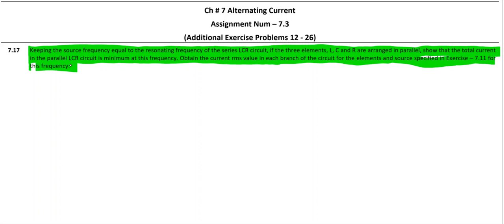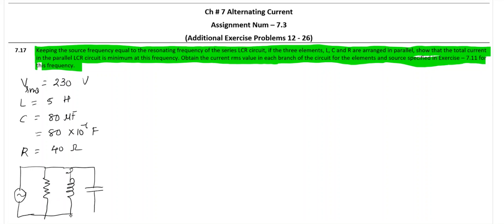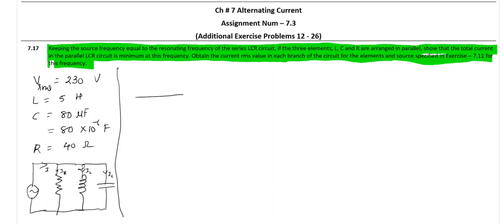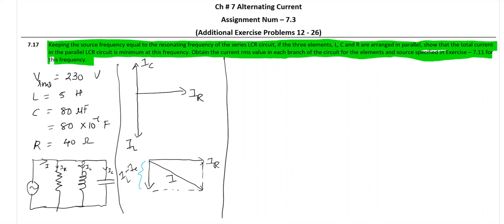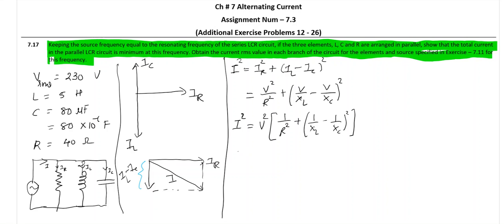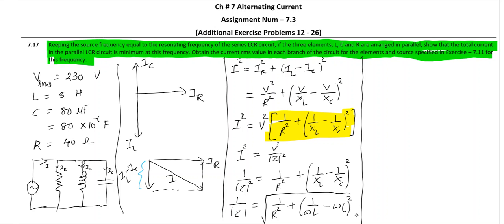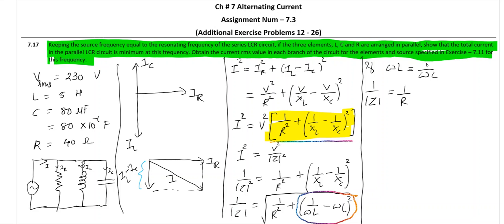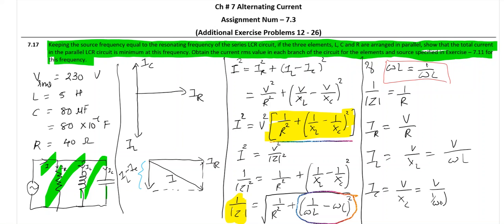Exercise - 7.17 (NCERT Std - 12, Chapter - 7)